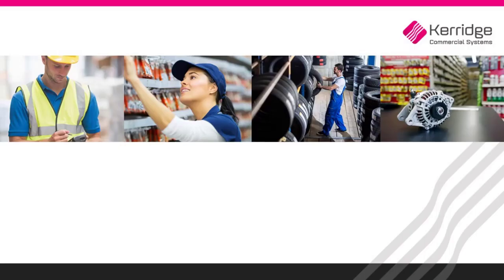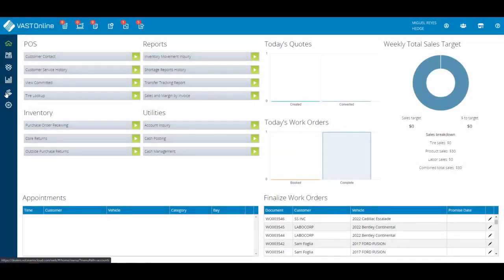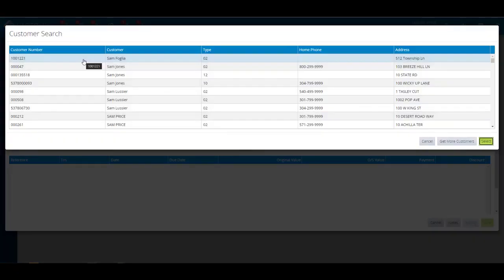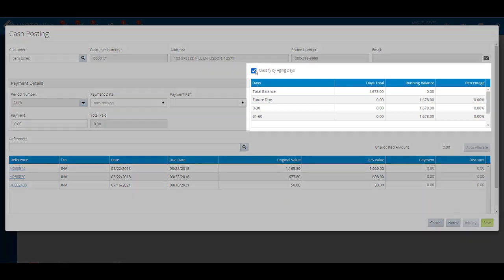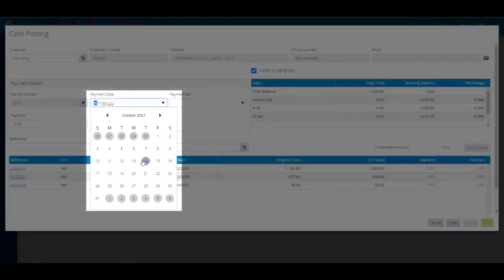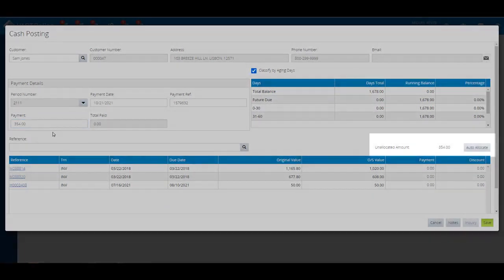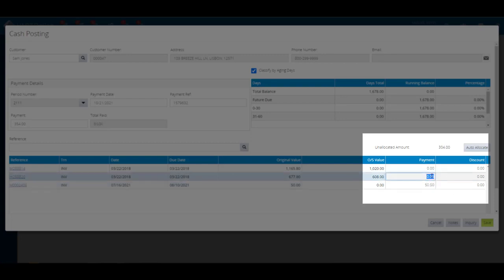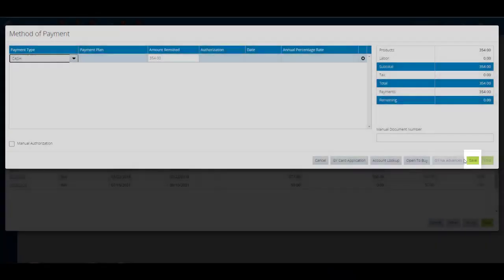Cash Posting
In this video, you are going to learn how to use the Cash Posting window to post a payment into a customer’s account.